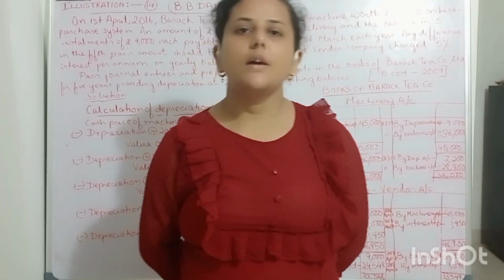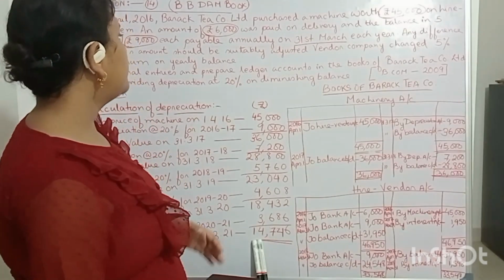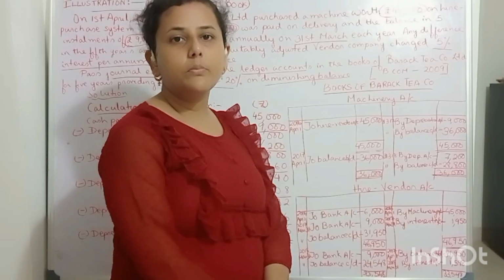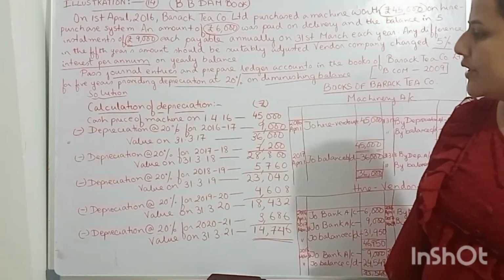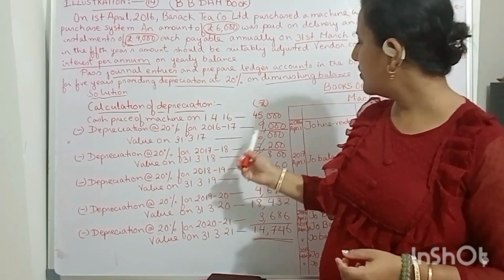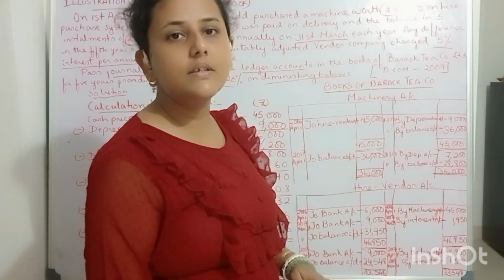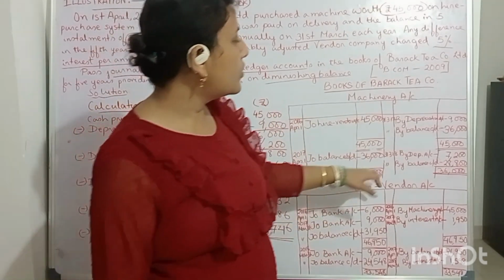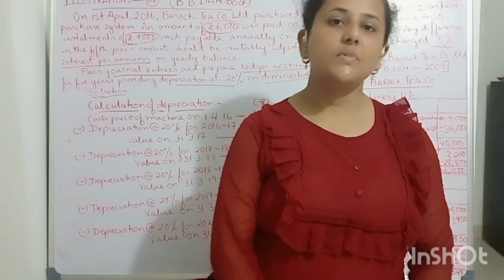Illustration-14#B.B.Dam book#Hire-purchase system#FinancialAccounting#B.com&BBA.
Illustration-14#
B.B.Dam book#
Hire-purchase system#
FinancialAccounting#
B.com&BBA.

Calculation of interest,Charging of depreciation,passing of journal entries and preparation of ledger accounts

Illustration-14#B.B.Dam book#Hire-purchase system#FinancialAccounting#B.com&BBA#Calculation of interest,Charging of depreciation,passing of journal entries and preparation of ledger accounts#commerceclasses#